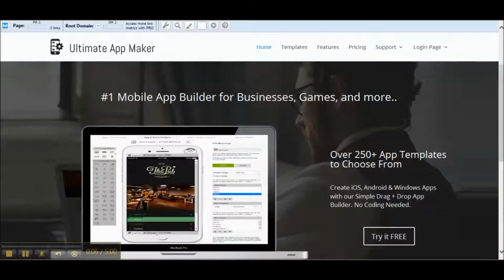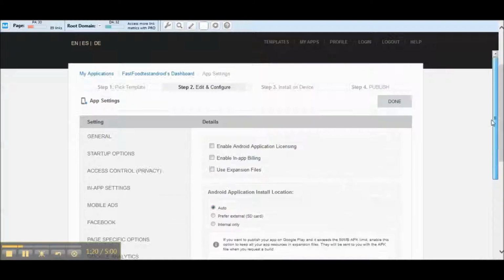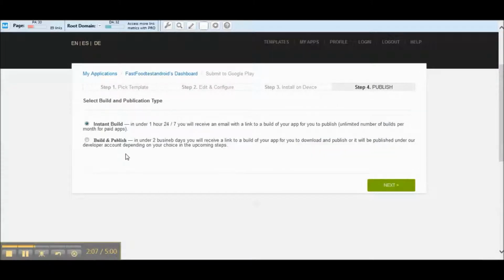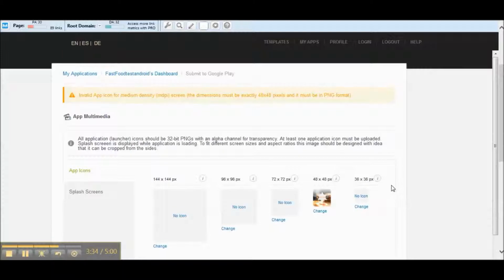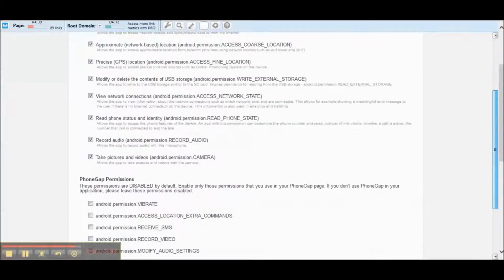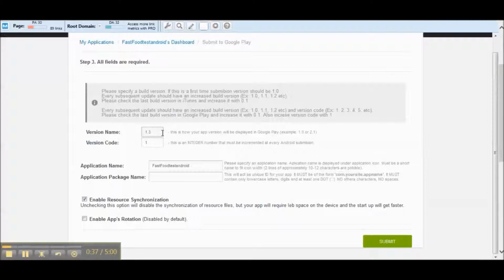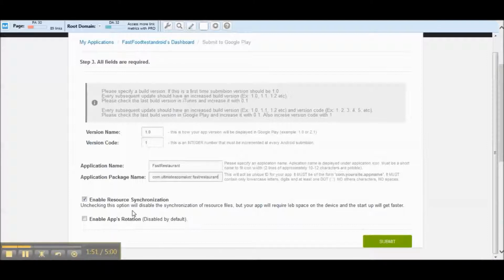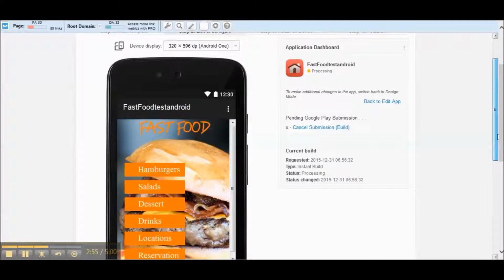Publishing Your Completed Android App - UltimateAppMaker.com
- How to publish and get the .sdk file of your completed Android App.